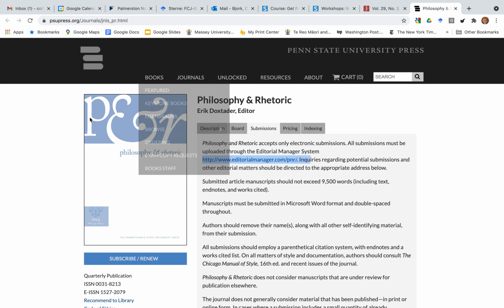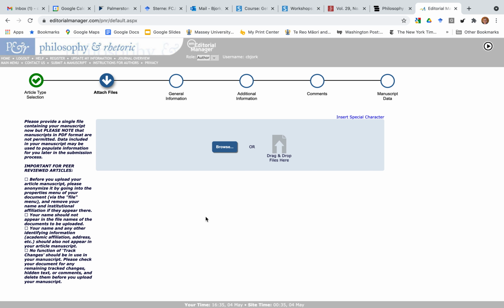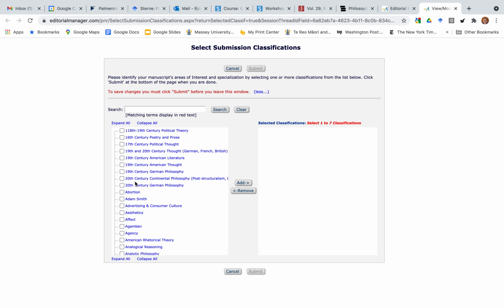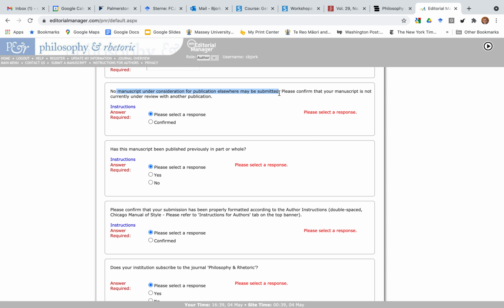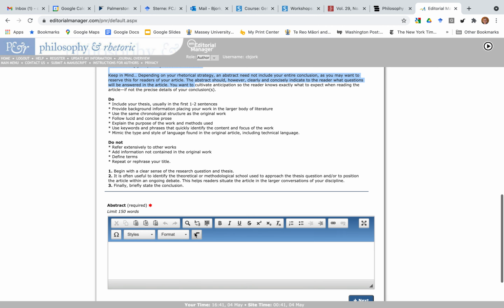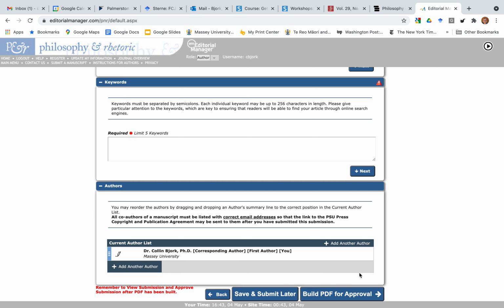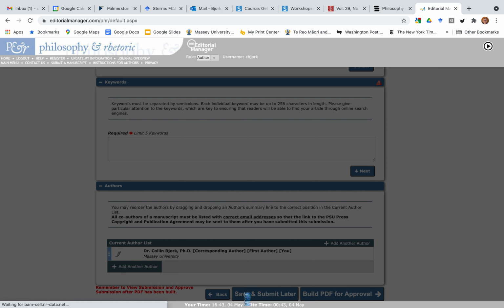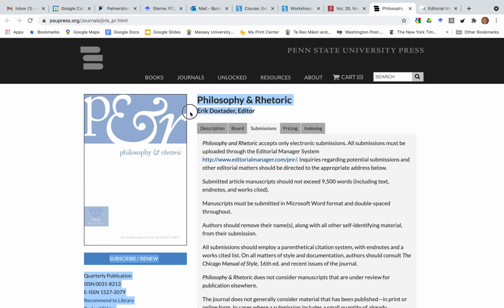How to submit a research article to an academic journal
This video takes viewers through the exact steps of uploading an original research article to an academic journal. Through a screen-sharing video, I show viewers how to navigate the sometimes complicated online systems for submitting journal articles digitally. I also add commentary about different aspects of the publishing process, including writing cover letters, abstracts, and so on. This video is by Dr Collin Bjork, a lecturer at Massey University in Aotearoa New Zealand. collinbjork.com